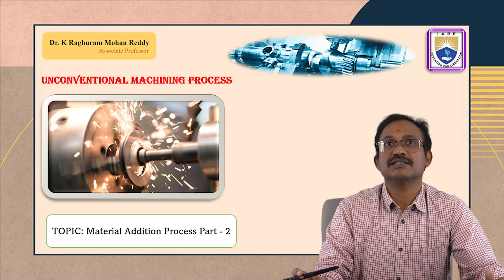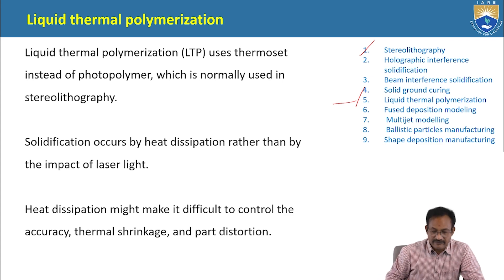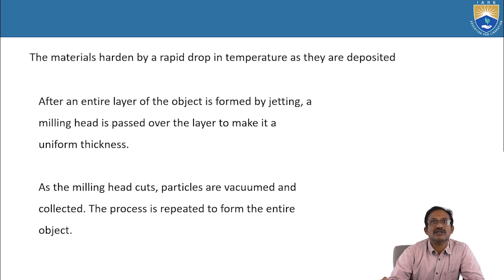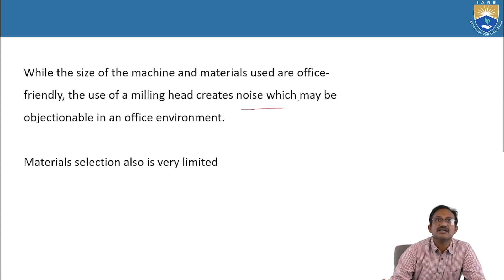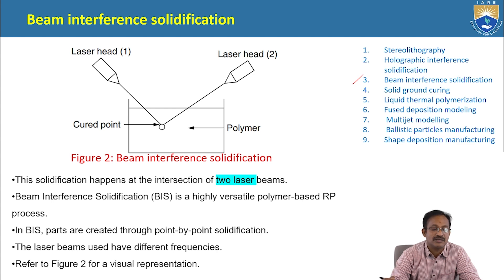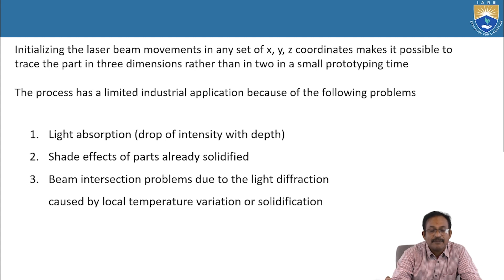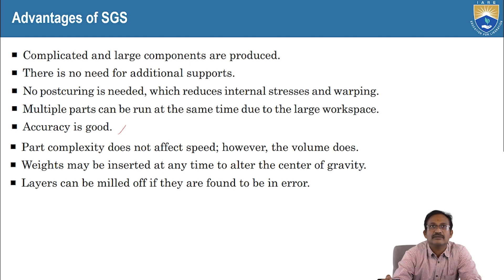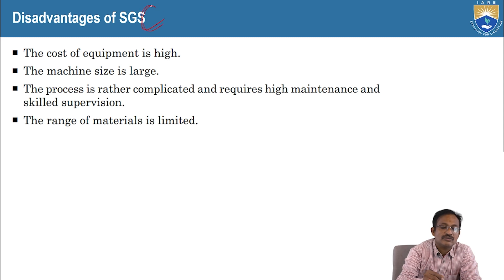Material Addition Process Part 2 by Dr. K Raghuram Mohan Reddy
Material Addition Process Part   2 by Dr. K Raghuram Mohan Reddy | IARE

Telangana, India.